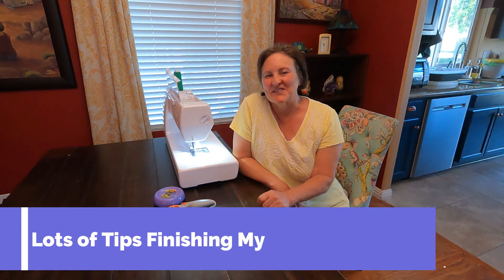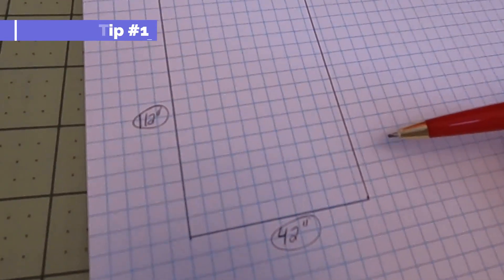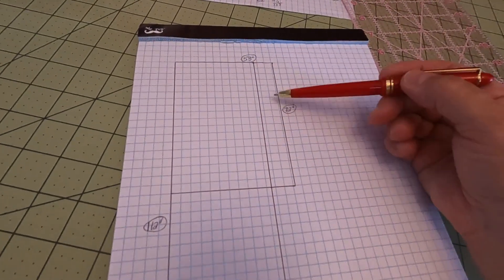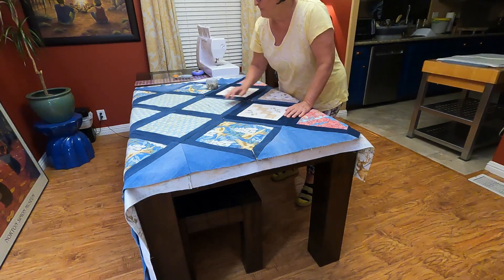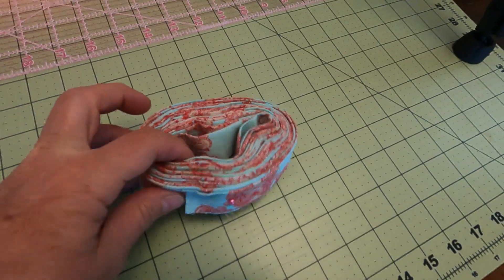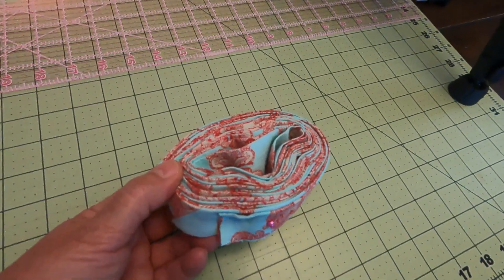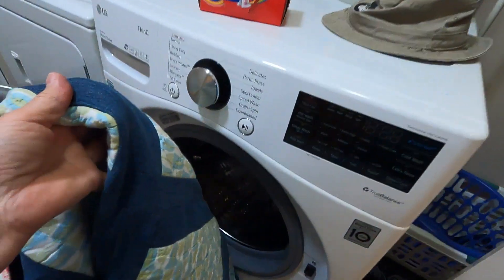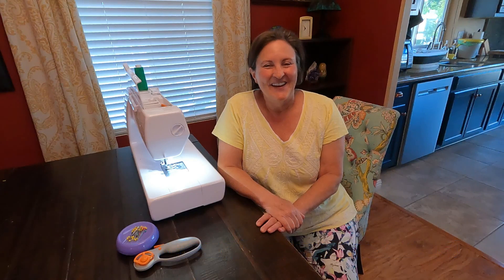Quilt Made from Quilted Pillow Shams! (Baby Lock Jazz II)